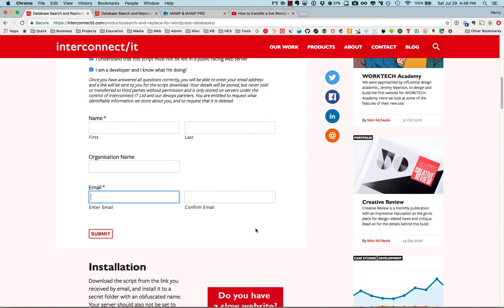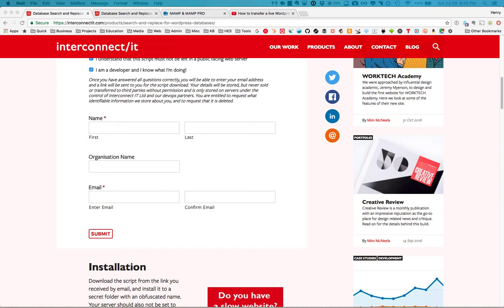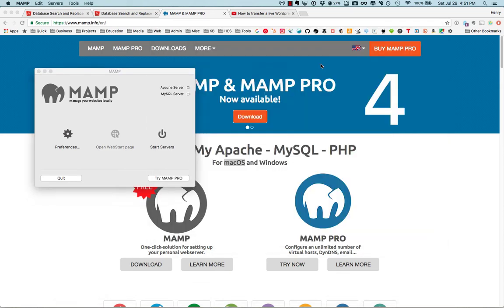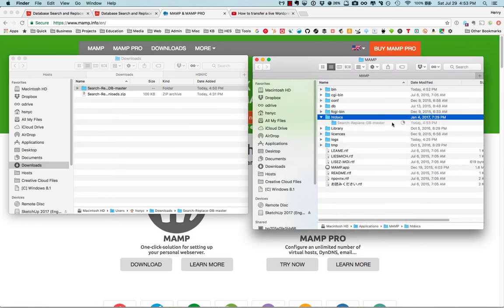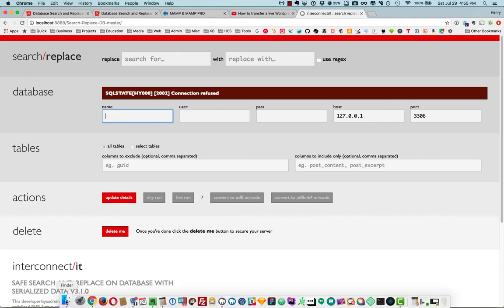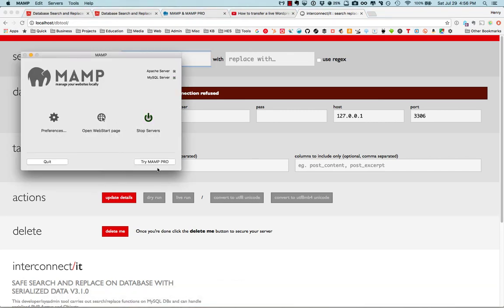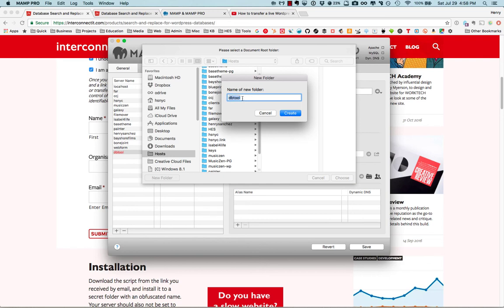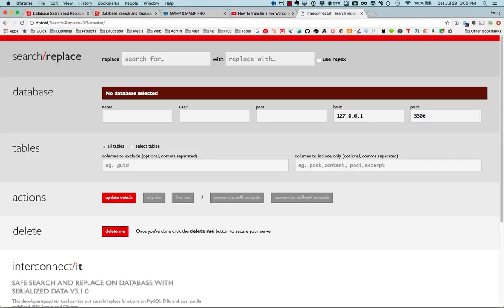How to Install the Search and Replace Database Script by Interconnectit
In this short (maybe not so short) video I want to show how to install the Search and Replace Database Script by Interconnectit which is a very handy tool I have been using to do string replacements on my local Databases.

It is especially useful when transferring Wordpress websites from Host to Host whether that is from a local host to a production server or anything in between. It can also be handy for changing the URL when converting a site to use SSL as you will need to replace all instances of http with https. This is just a few samples of the many problems this tool can help you solve.

Hopefully you will find this video useful especially for those having issues installing the tool.

I try my best to answer in a timely manner.

P.s the bg photo is of my dad when he was about 12 yrs old. At the age he aspired to be a bodybuilder I supposed.